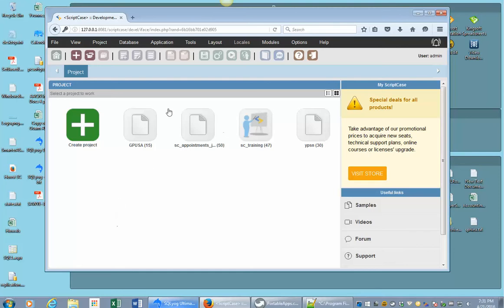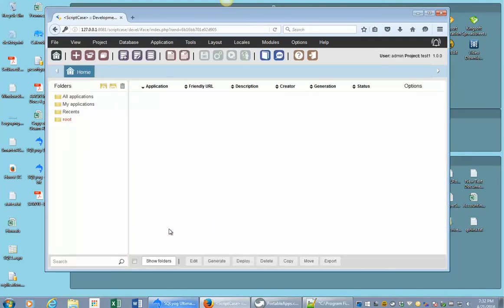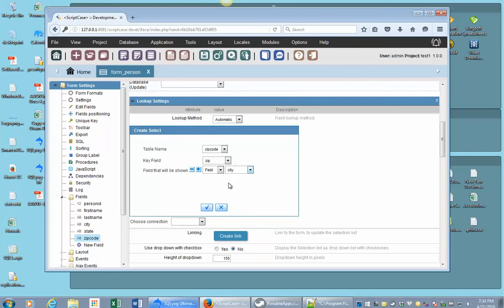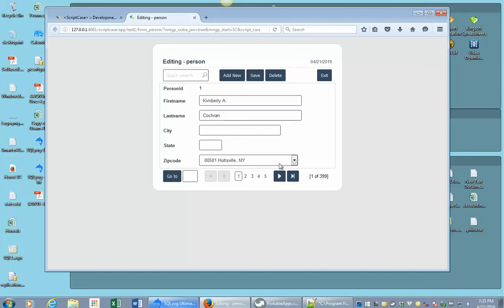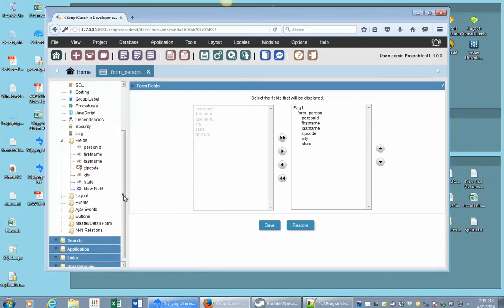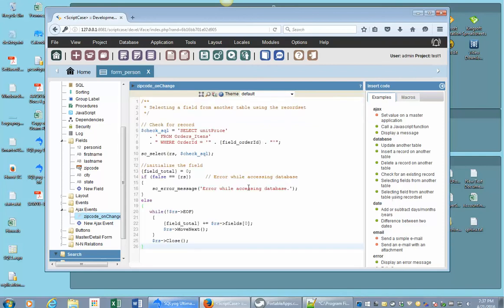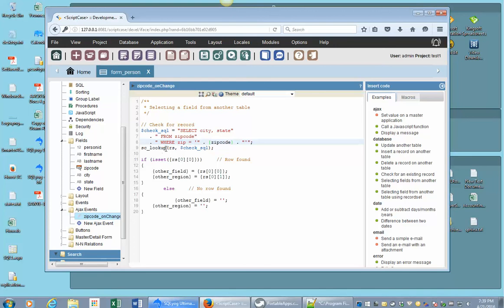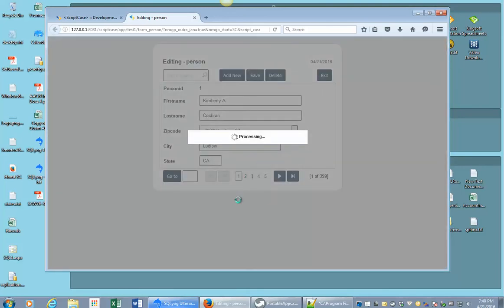ScriptCase MultiColumn dropdown and autofill results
Demo of using ScriptCase to show a MultiColumn dropdown and then autofill results into a couple other fields on the form